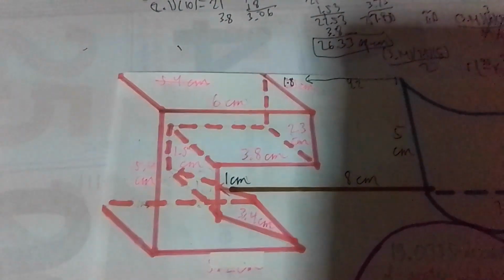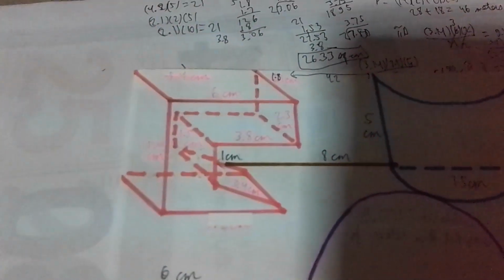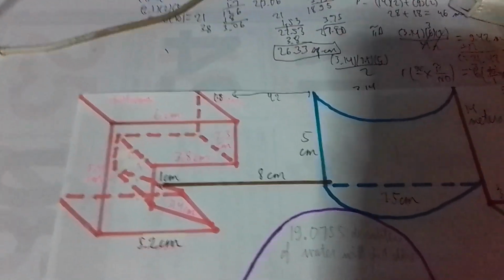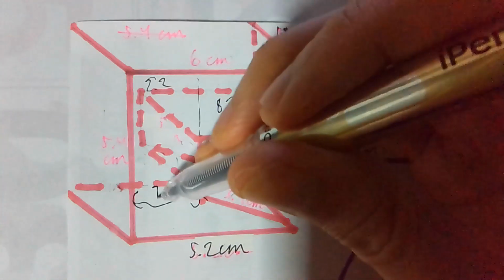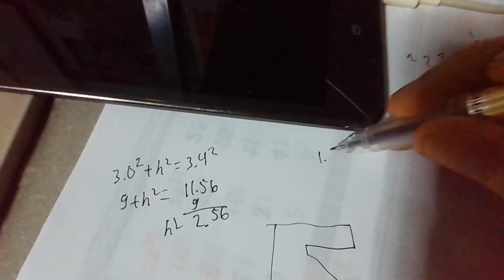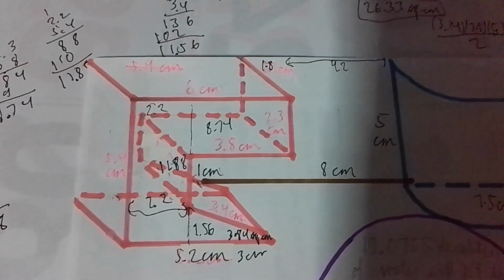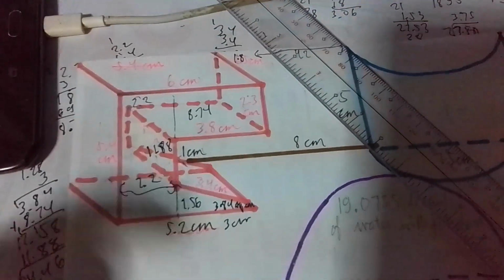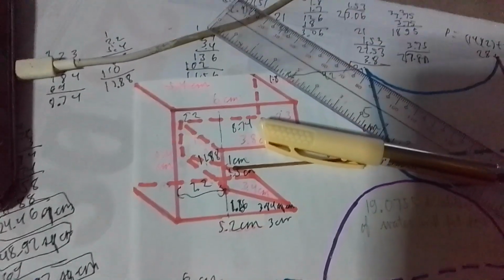volume of heptagonal prism (part 1)